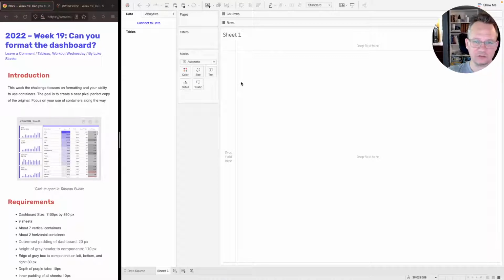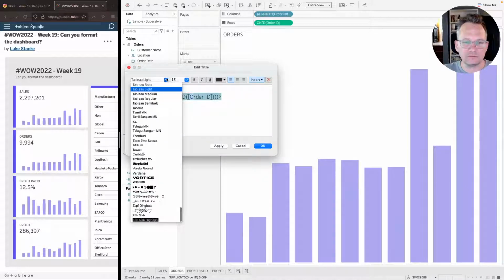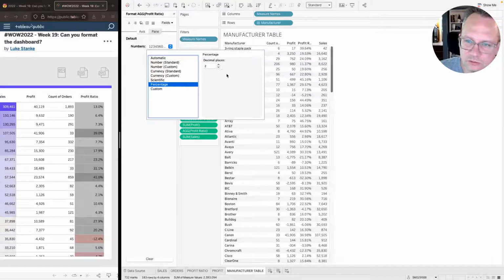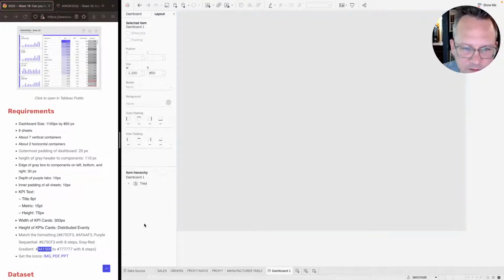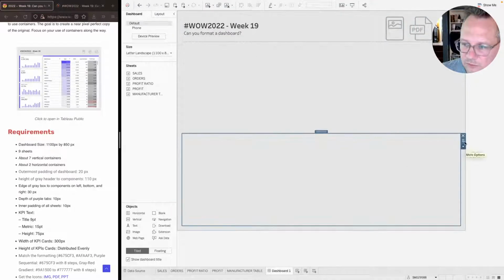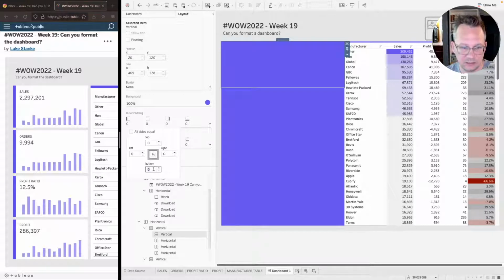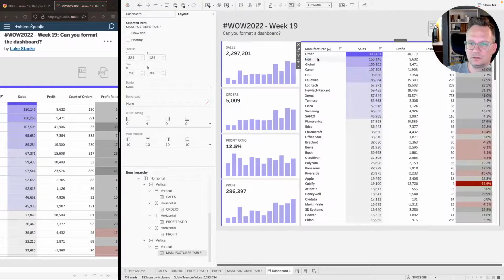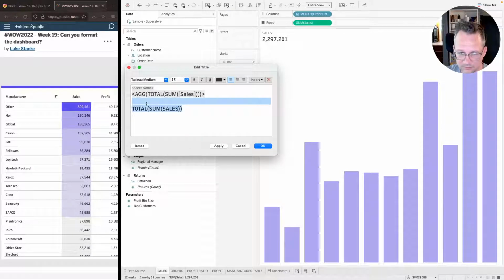WOW2022 | 19 | Tableau Challenge | Formatting a Dashboard